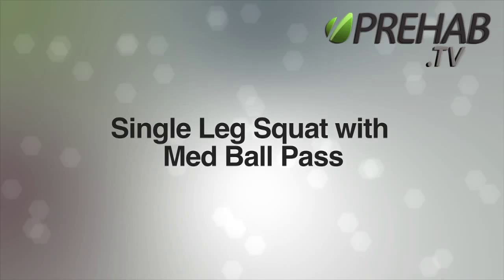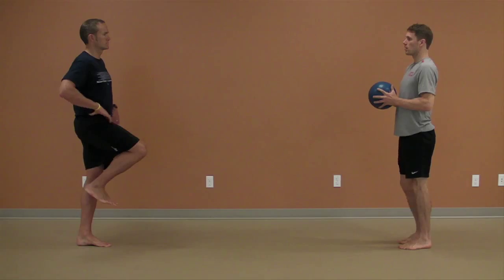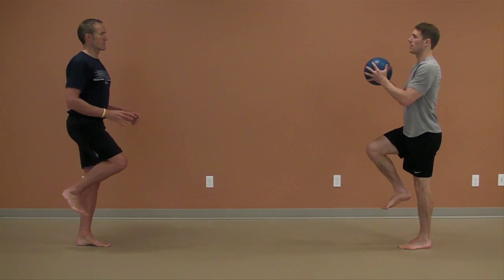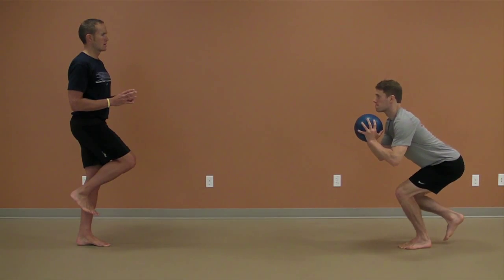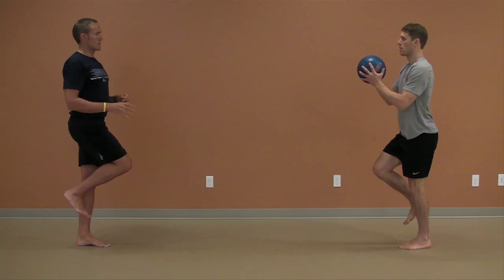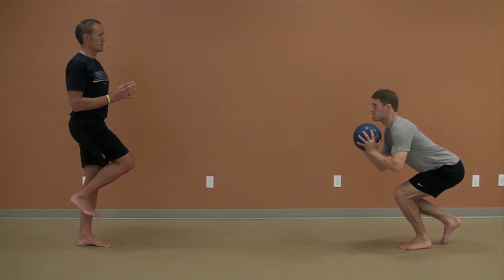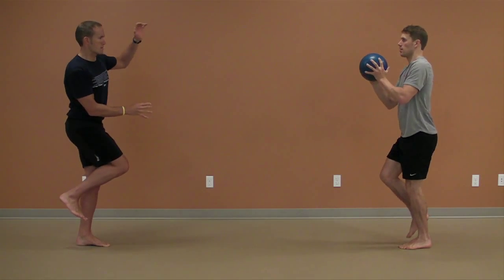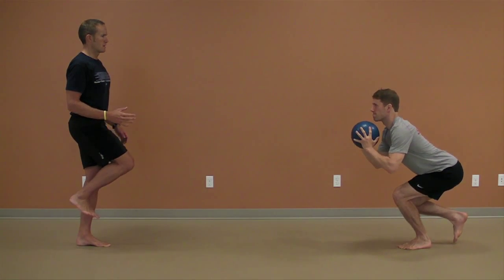81_Single Leg Squat with Med Ball Pass.mp4